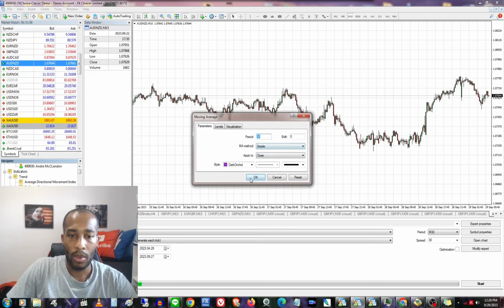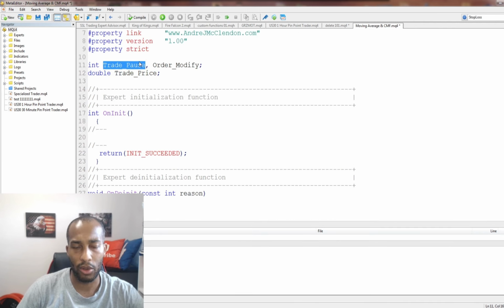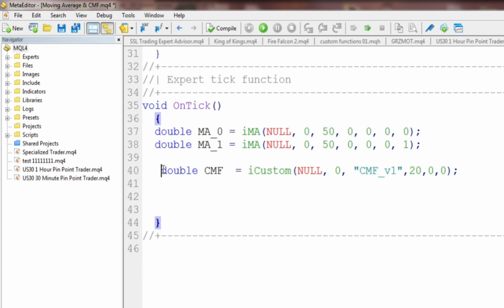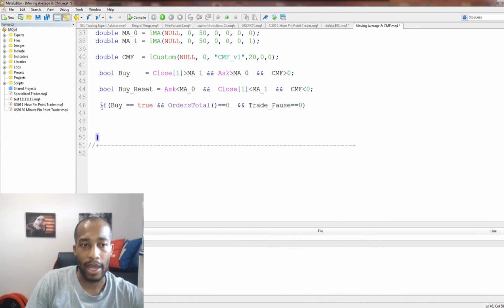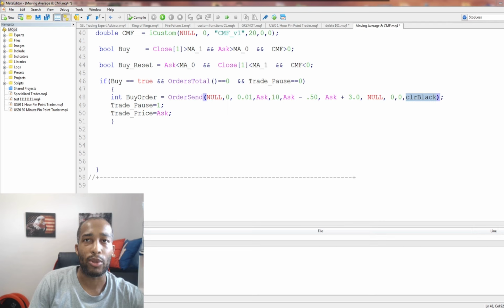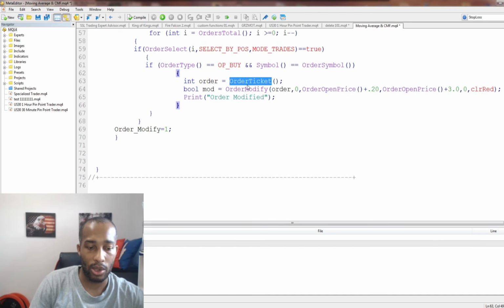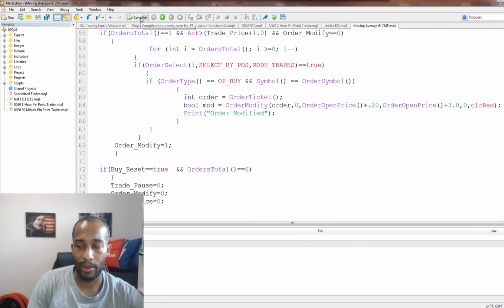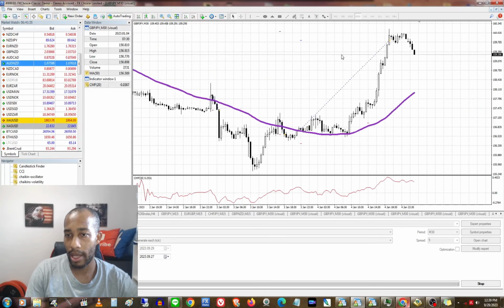Moving Average & CMF Trading Robot | MQL4 Expert Advisor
📈 Dive into the world of advanced trading strategies with our latest video! Join us as we demystify the Moving Average, MQL4 scripting language, and the powerful CMF Indicator. Whether you're a beginner or an experienced trader, understanding these tools can elevate your trading game to new heights!

🔍 Moving Average Demystified: Learn how to use Moving Averages effectively to identify trends, predict price movements, and make informed trading decisions. We'll break down the different types of Moving Averages and explore practical examples of how to implement them in your trading strategy.

💻 Mastering MQL4: Unlock the potential of automated trading by understanding MQL4, the language behind MetaTrader 4 Expert Advisors. Discover the basics of coding, create custom indicators, and automate your trades like a pro. No prior coding experience needed – we'll guide you through step by step!

📊 CMF Indicator Deep Dive: Explore the Chaikin Money Flow (CMF) Indicator, a valuable tool for assessing buying and selling pressure in the market. Understand how CMF can confirm trends, spot potential reversals, and enhance your overall trading accuracy.

🚀 Whether you're a day trader, swing trader, or long-term investor, this video equips you with essential knowledge to refine your trading strategies. Don't miss out on this opportunity to boost your trading skills and maximize your profits!

If you are looking for a custom made trading robot, indicator, script or program check out my fiverr

MQL4, Expert Advisor, Algorithmic Trading, Trading Robot, MetaTrader 4
Moving Average, Aroon Indicator, Trading Strategy, Forex Trading
Automation, Coding Tutorial, Technical Analysis, Forex Algorithm
Backtesting, Forex Strategy, Trading Signals, Financial Markets, EA Development, Algorithmic Programming, Technical Indicators